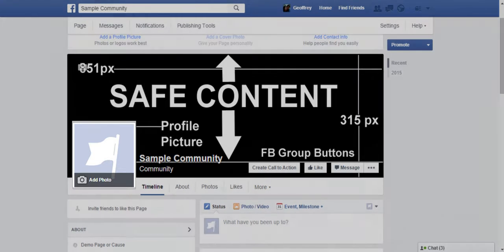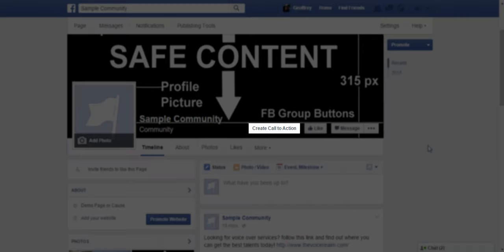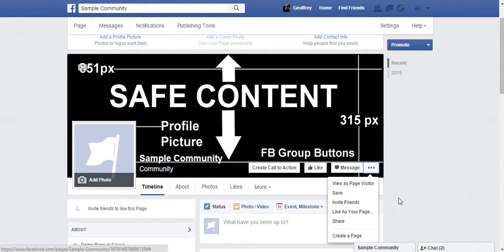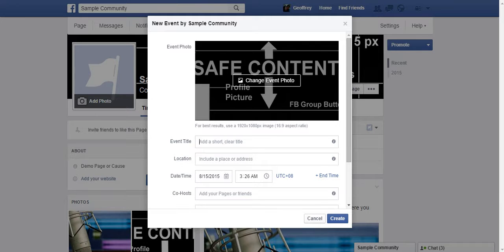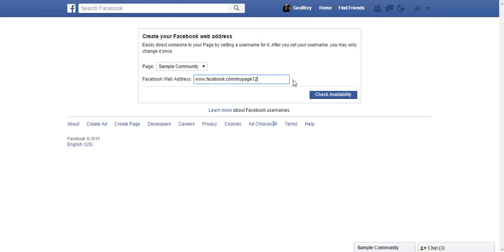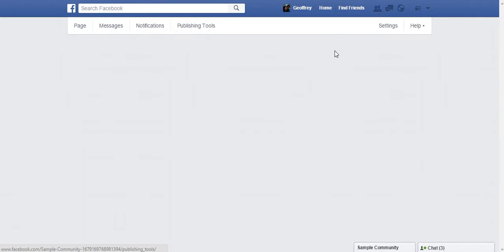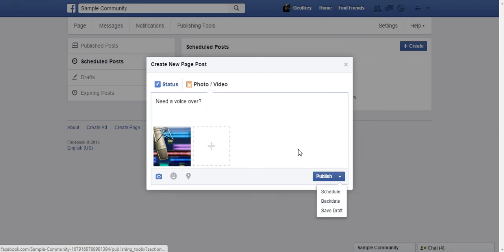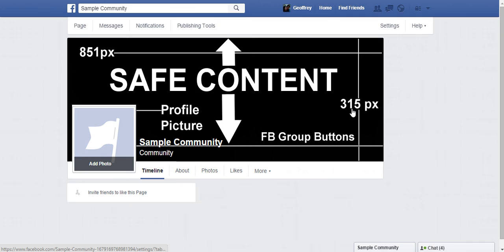Facebook Fan page config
Fb Fan page config